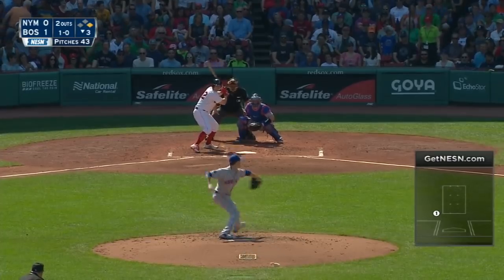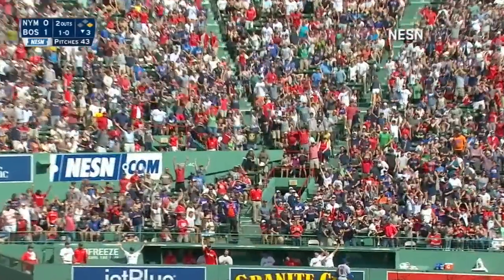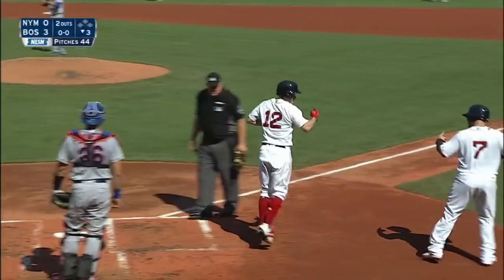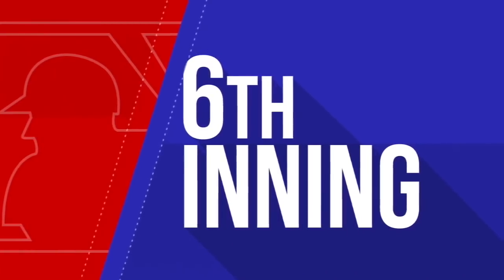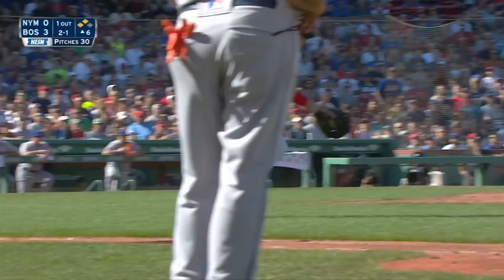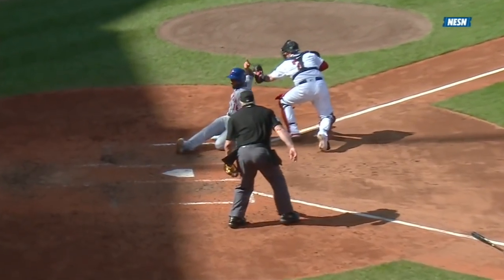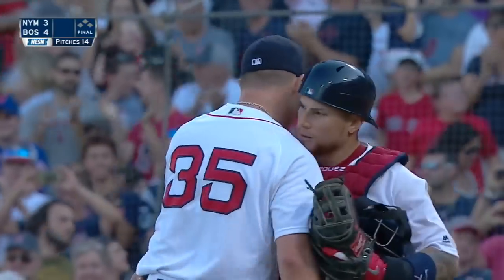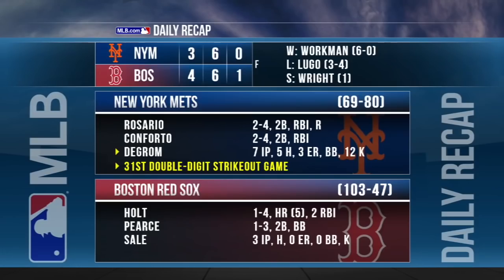Holt, Benintendi lift Red Sox to a 4-3 win: 9/16/18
Daily Recap: Brock Holt drove a two-run homer and Andrew Benintendi hit a go-ahead sacrifice fly in the 8th to give the Red Sox a 4-3 win